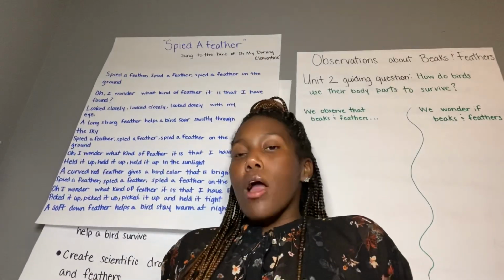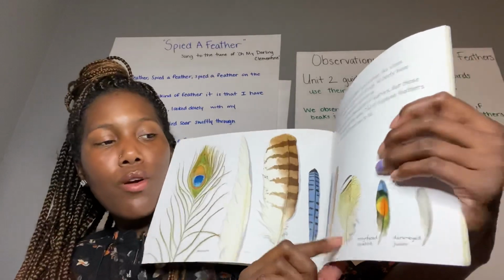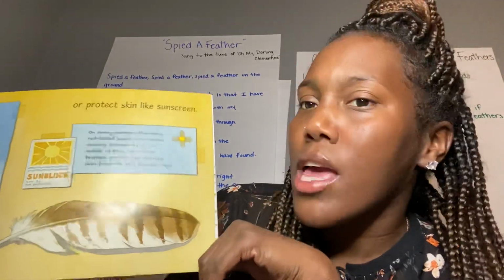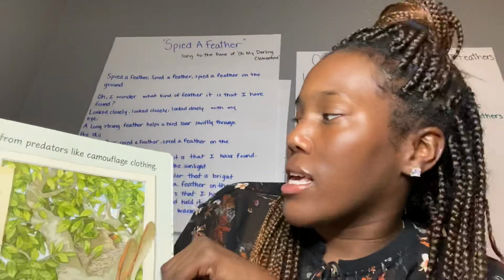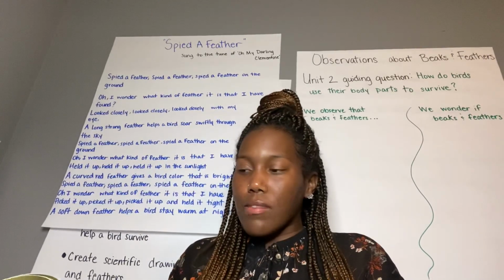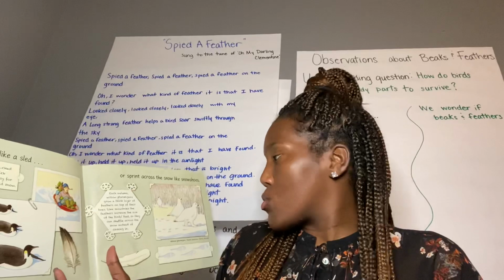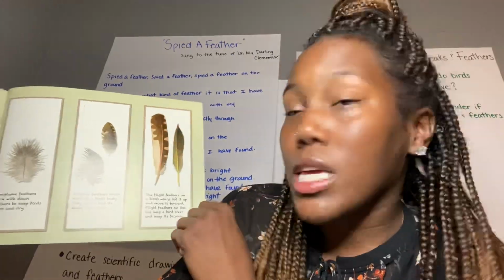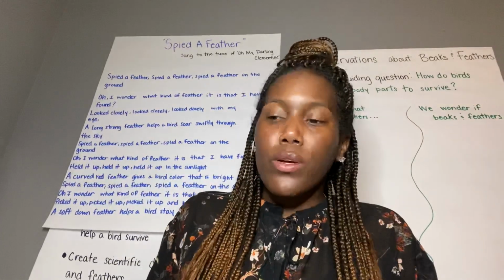How do birds use their feathers to survive? Feathers not just for flying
Expeditionary Learning curriculum 1st grade module 3 unit 2 lesson 2 work time A read aloud of Feathers not just for flying